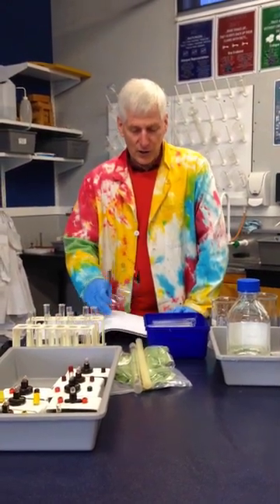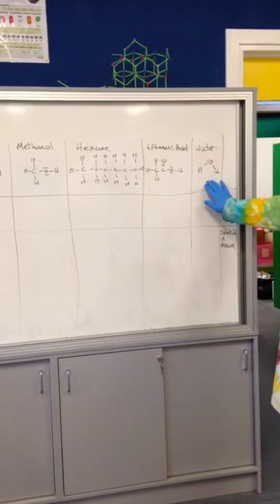Demonstration of Polar and Non-Polar Substances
Works with scipad